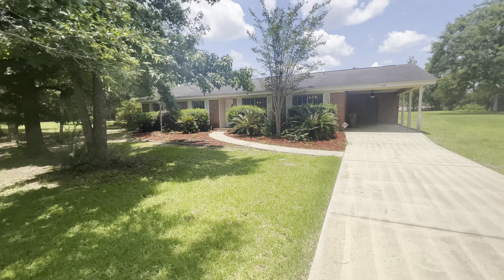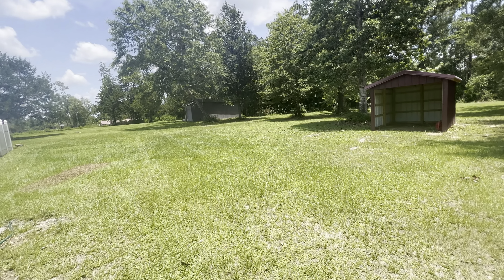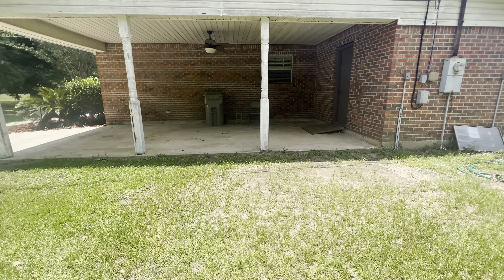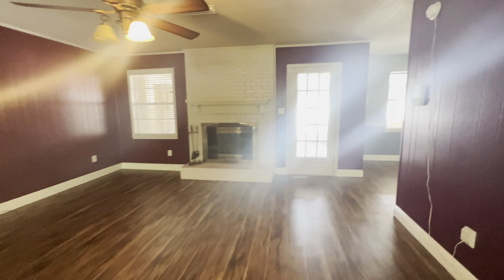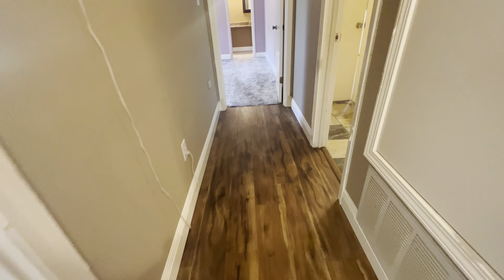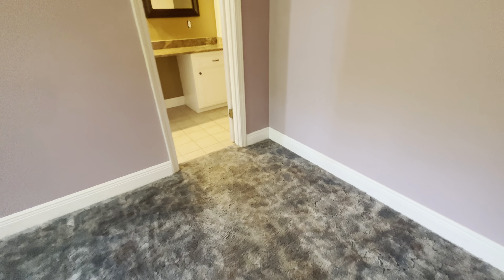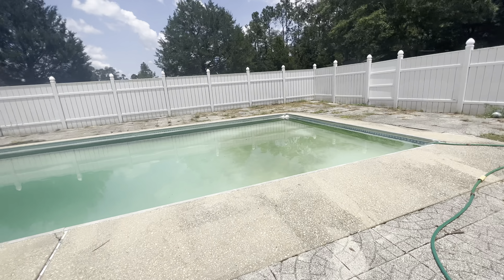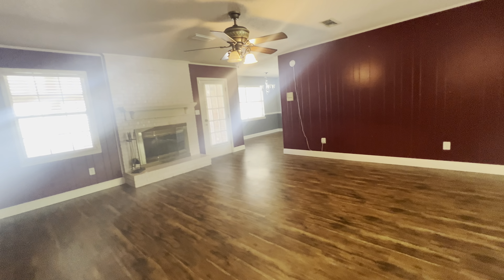Cantonment Homes For Sale | 1172 Neal Rd | 32533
Solid brick pool home on 2.5+ acres with a swimming pool.  There is so much to love about this 4 bedroom 2 full bath home. Pride of ownership shows the minute you drive up. Entering the front door, you are greeted by a large living room with beautiful hardwood flooring, 2 ceiling fans, a wood burning fireplace with brick hearth and a french door leading to the sun room. The updated kitchen has wood flooring, tons of white painted cabinetry, granite counters, tile backsplash, breakfast bar and electric appliances that include a smooth cooktop. The adjacent breakfast nook has a large window overlooking the in-ground swimming pool. For more formal dining, there is a separate dining room with wood flooring and a large window that overlooks the tree filled front yard. The master suite includes a spacious bedroom with carpeted flooring, ceiling fan and large window that lets in beautiful natural light. The master bath has been updated and features, tile flooring, single vanity with granite counter, a seated make-up area, a walk-in tiled shower, a walk-in closet and an access door to the laundry room. The additional bedrooms are all nicely sized with carpeted flooring, ceiling fans and ample closet space. One of the additional bedrooms has a built-in desk & bookshelf. The additional full bath comes with tile flooring, double vanities, a tub/shower combo and an access door to the laundry room. A nice sunroom rounds out the interior. There you will find tile flooring, ceiling fans, a window A/C and windows that overlook the swimming pool. The pool is surrounded by concrete pavers and a privacy fence. The remaining outdoor space includes a charming gazebo, a large workshop that could easily house boats, or farm equipment. This property has room for the whole family and is located on a quiet street. This will need to be a renovation loan if financing is Conventional, VA or FHA. Don't miss the opportunity to see this home!